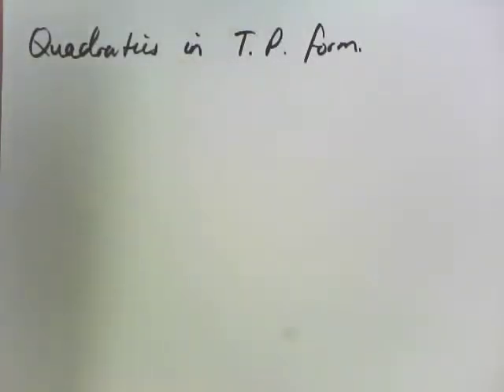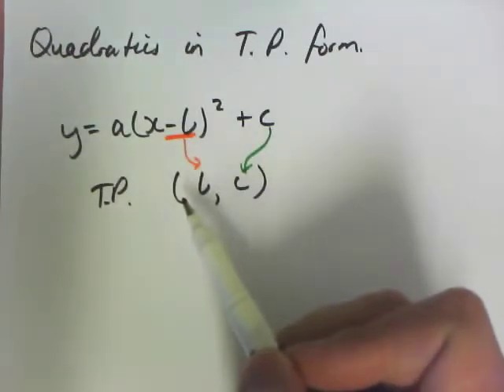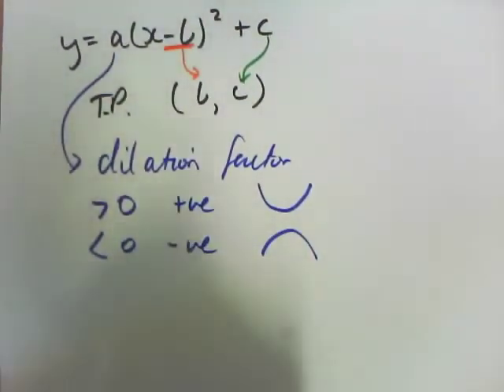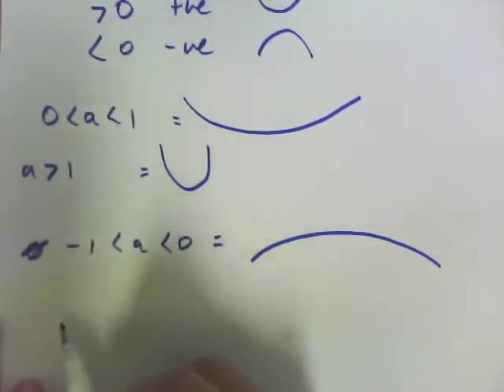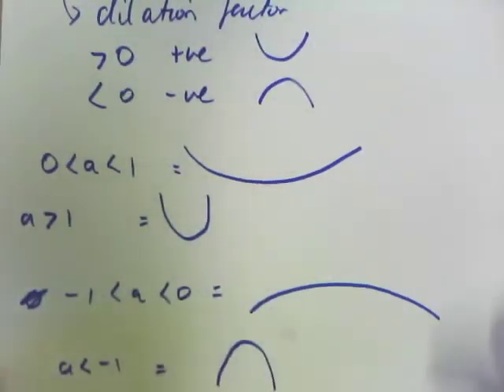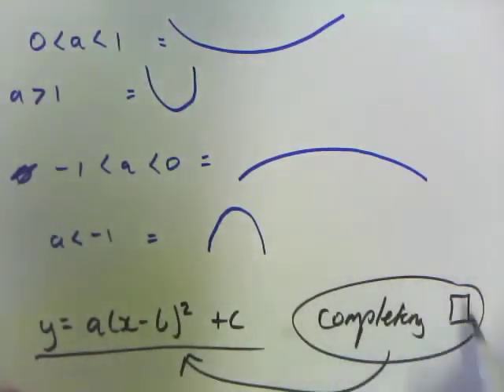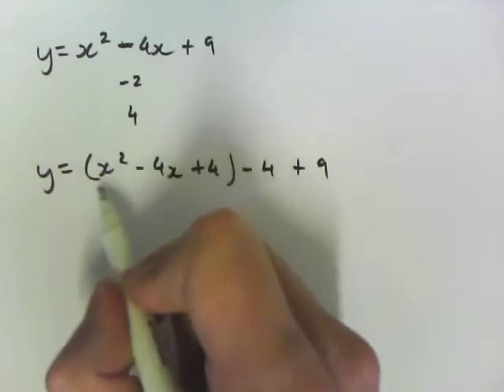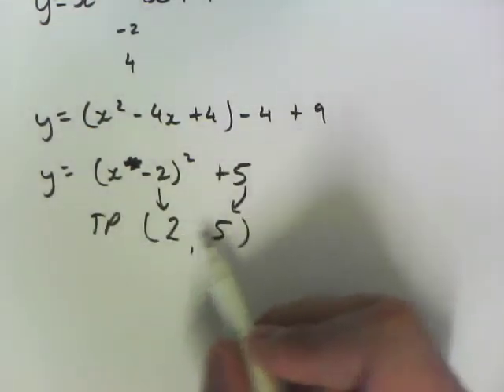2I - Turning Point of Quadratics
These videos are designed to teach my students specific VCE Maths Methods concepts. They are linked to Jacaranda Maths Quest 11 Mathematical Methods CAS TI-NSPIRE Edition. This video is about the turning point form of quadratics and how to use completing the square to get a quadratic into turning point form.